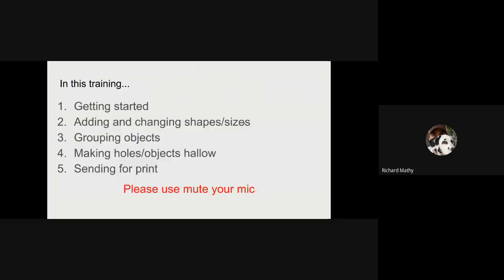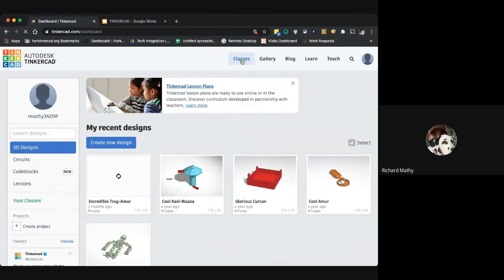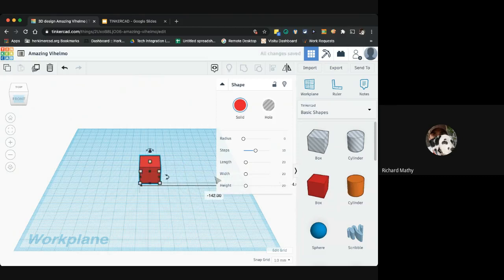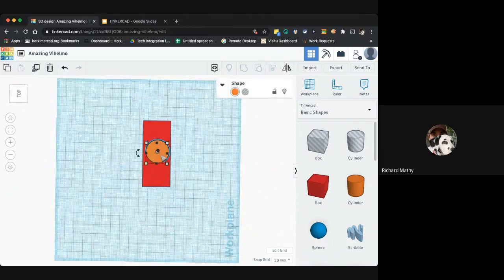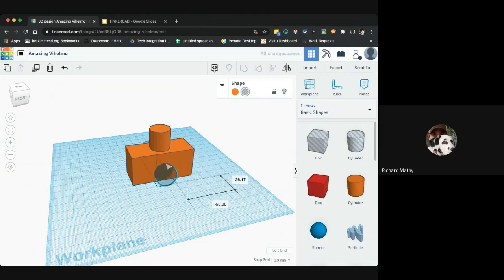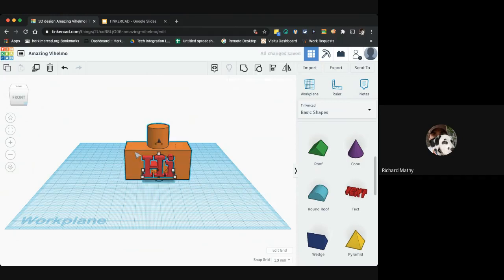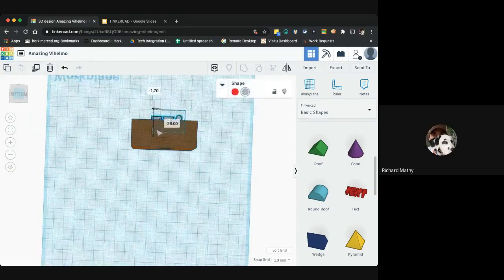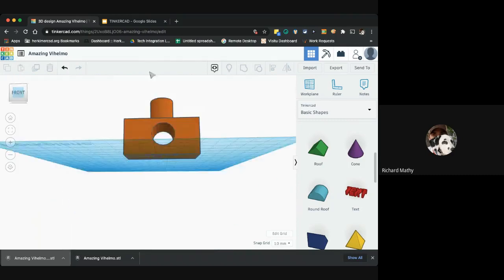Tinkercad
In this video we go over all of the basics you need to know to get started with Tinkercad in your classroom!